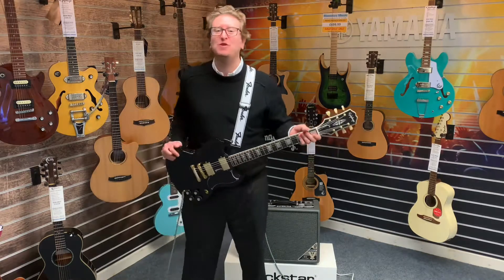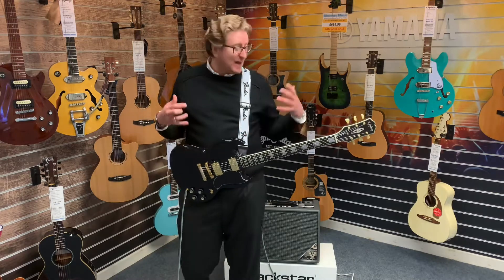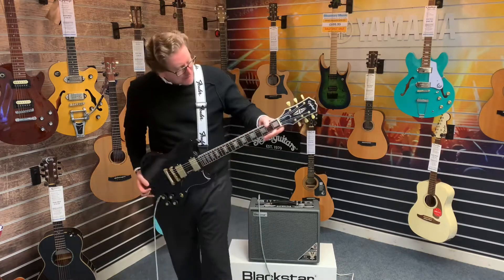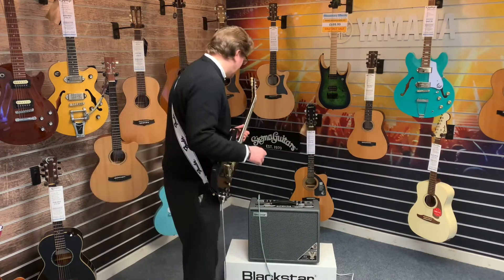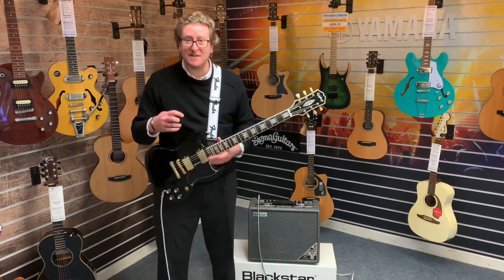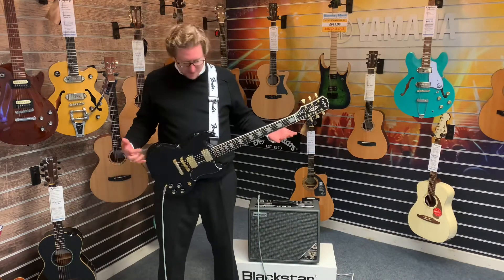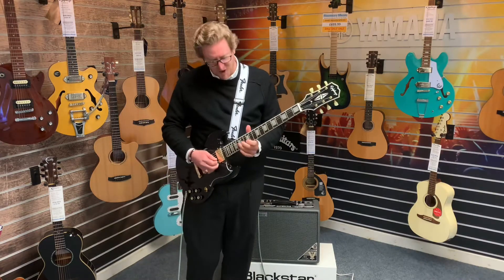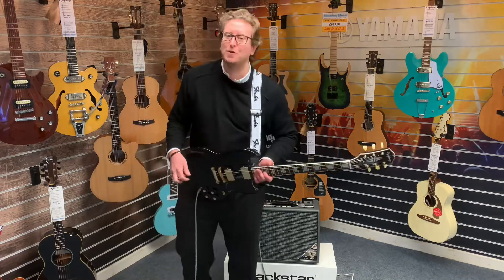Epiphone SG Custom 60’s in Ebony Electric Guitar | Ex-Display | Southport Store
Here we have James from Rimmers Music demonstrating a beautiful ex-display Epiphone SG Custom 60's in Ebony. This guitar is at our Southport store and available to purchase online via the Rimmers Music website.

Click here and head over to the Rimmers Music website for full details of these amazing products: